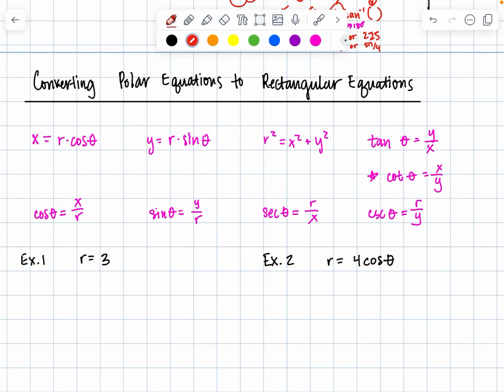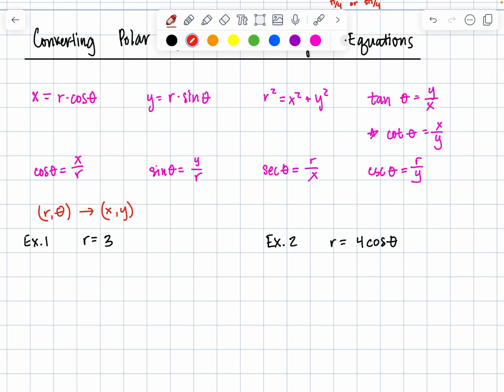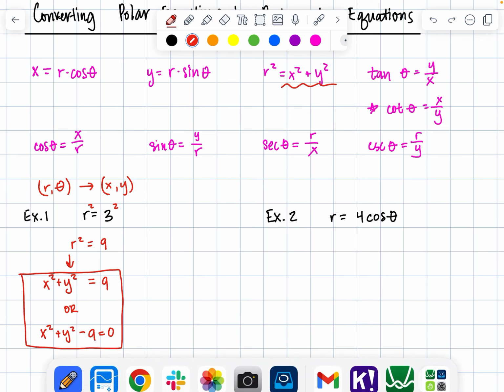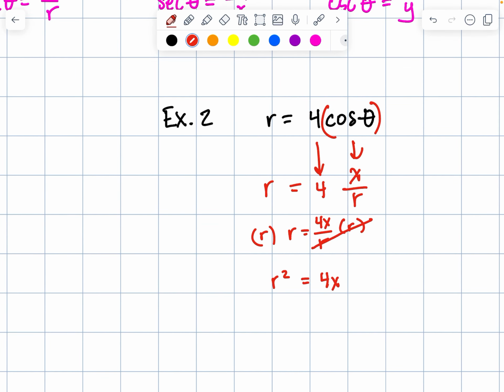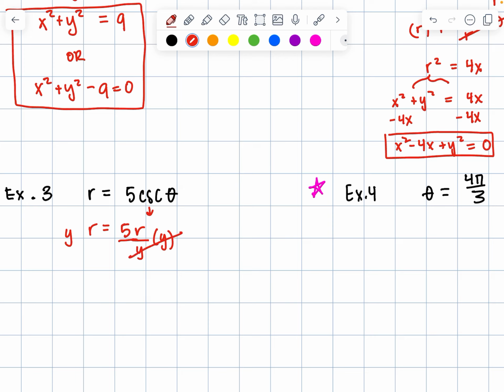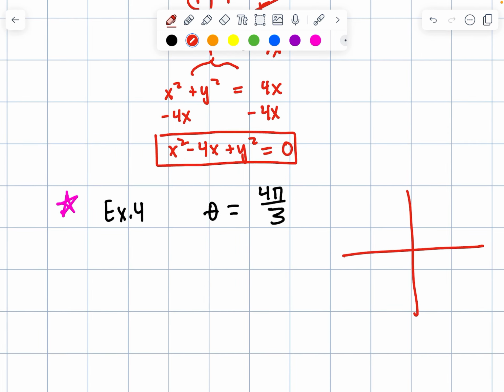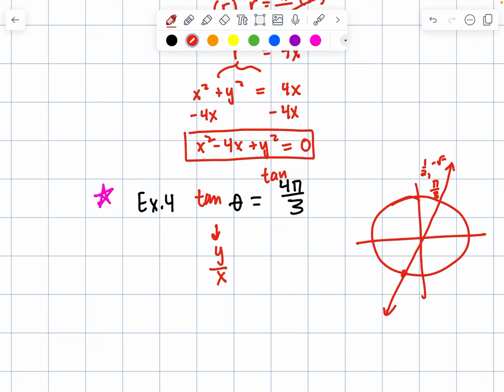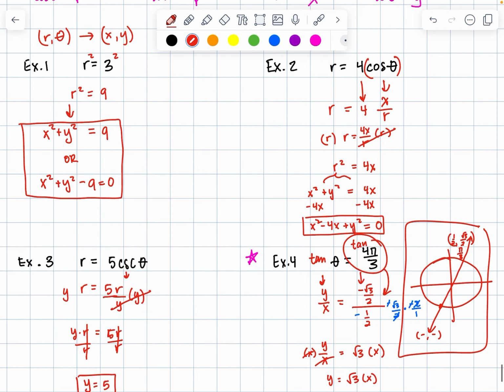8.1 p.4 - Converting Polar Equations to Rectangular Equations